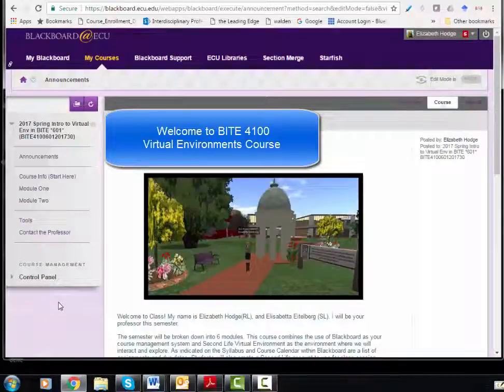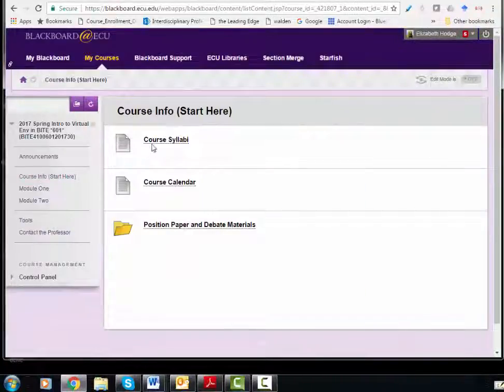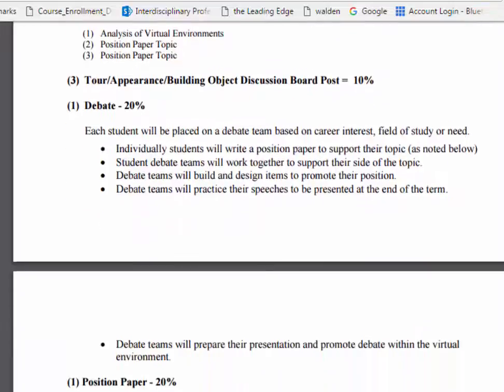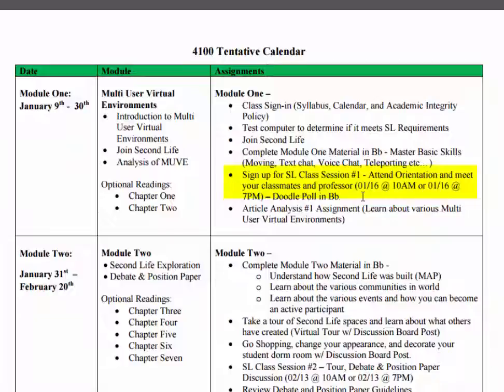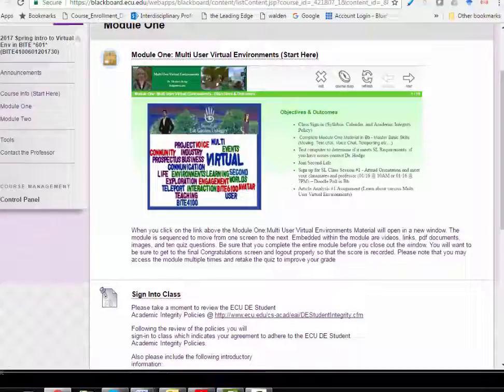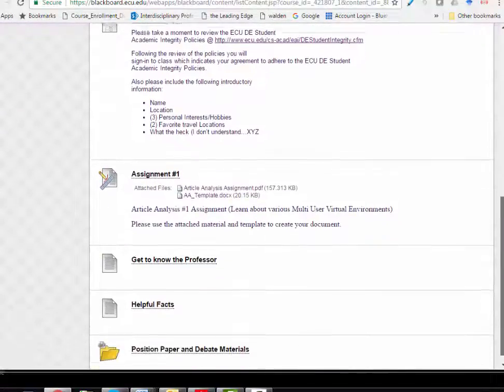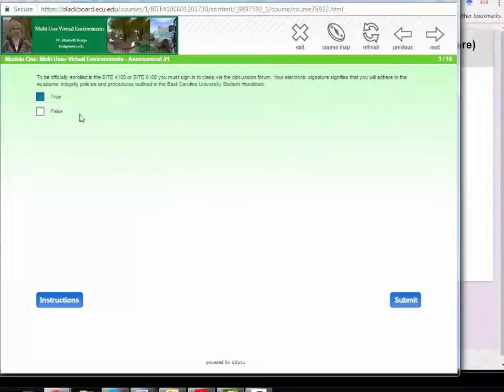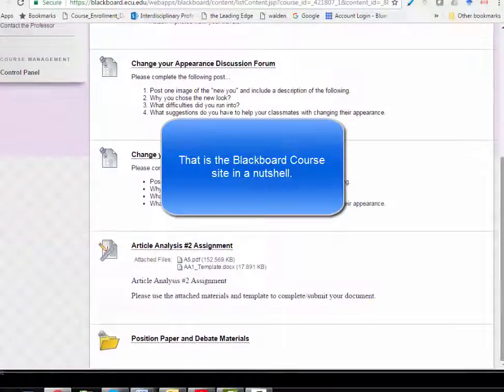4100 Introduction Video Spring 2017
4100 Introduction Video Spring 2017